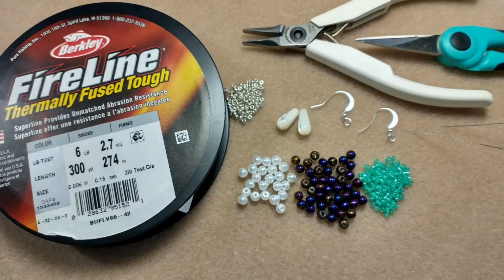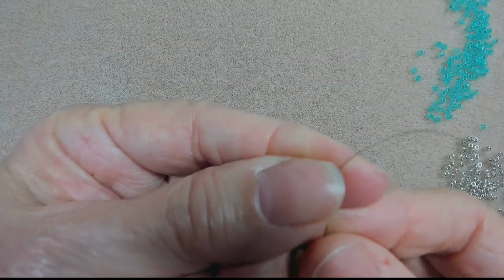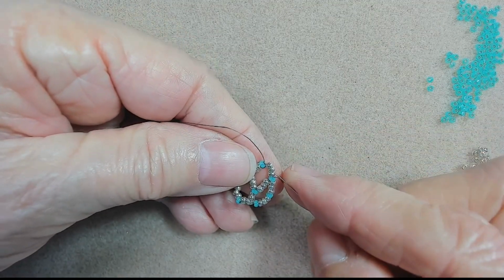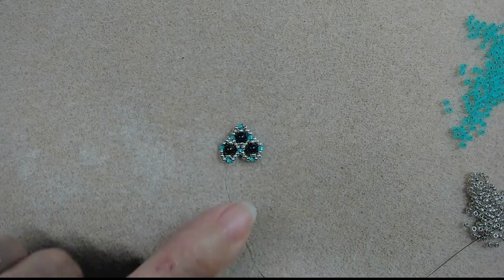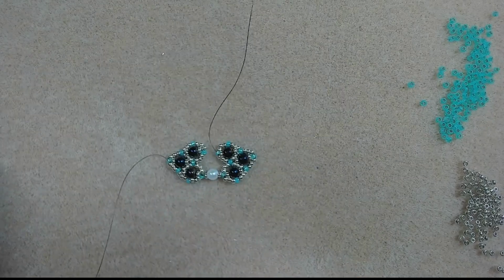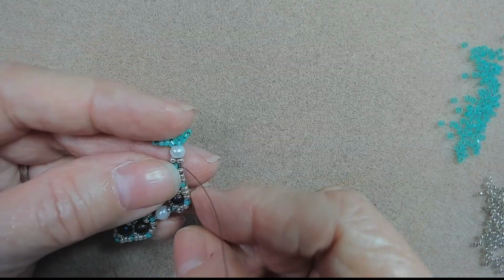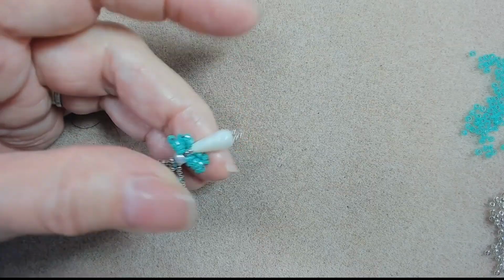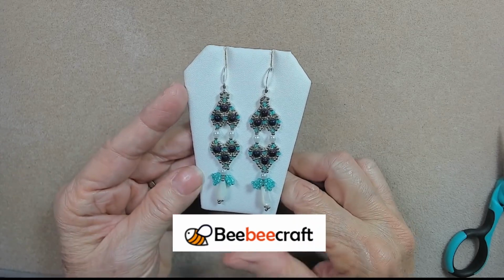Tiara Earrings Tutorial | Using Beebeecraft Products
Today I’m making a pair of earrings using contents from my recent order with Beebeecraft. See YouTube link below if you would like to view that unboxing. If you have the urge to shop, check out a few of my creations on my website.

Original design by: Kelly Wiese

Items used in today’s tutorial
   Miyumi Round Rocailles Beads, Japanese Seed Beads, 11/0 Dyed Aqua Green Silver Lined Alabaster, 2x1.3mm, Hole: 0.8mm (1 gram)

   Electroplate Glass Beads Strands, Pearl Luster Plated, Faceted, Round, Dark Violet, 4mm (qty 12)

   Arricraft Baking Painted Pearlized Glass Pearl Round Beads white 4mm (qty 6)mm (qty 6)

   11/0 Miyuki galvanized silver 2 grams

   2 Teardrops (Mother of Pearl)

   Earring Hooks

   6LB Fireline (smokey) 8ft

Beebeecraft YouTube Program: Get Free Products by doing videos for us, you will get the chance if you have more than 100 subscribers.

Product Links Used Today